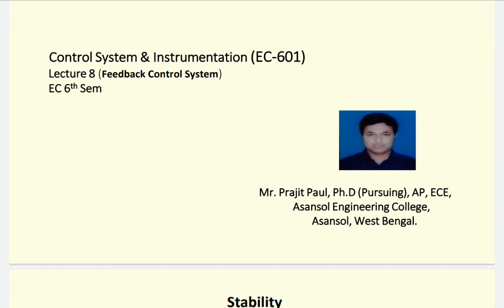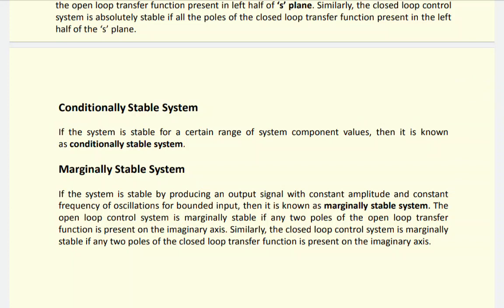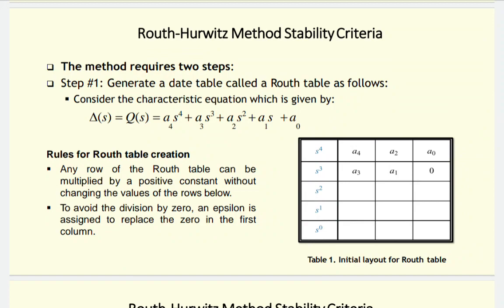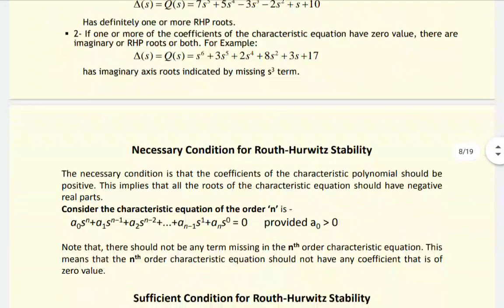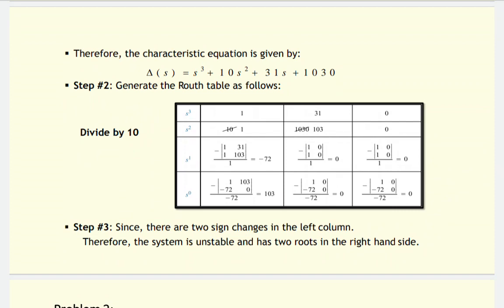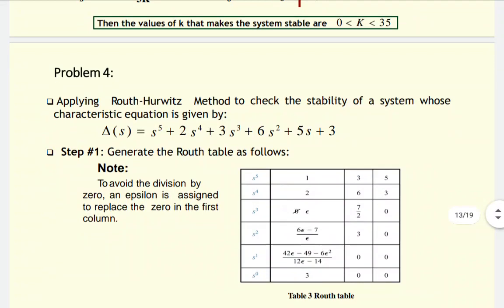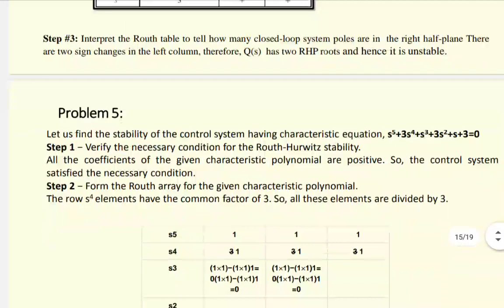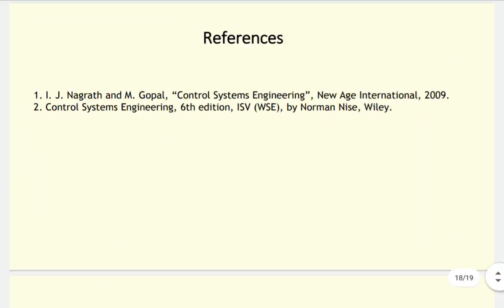Prajit's Lec 8 ECE Ctrl